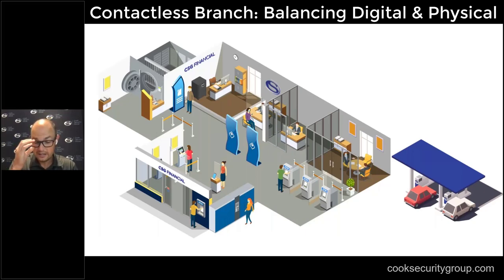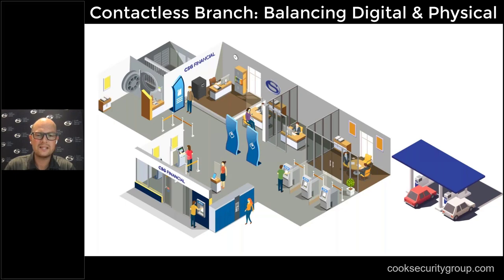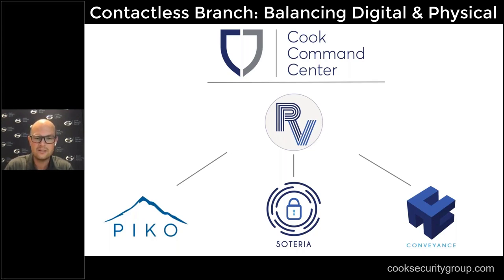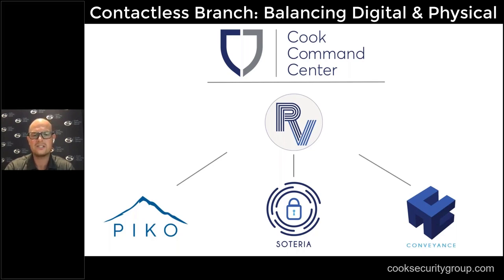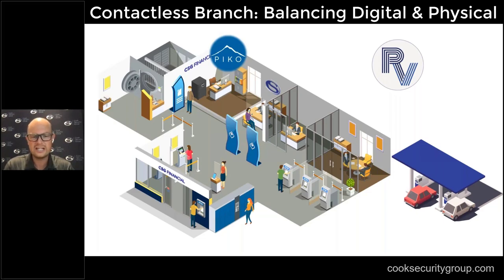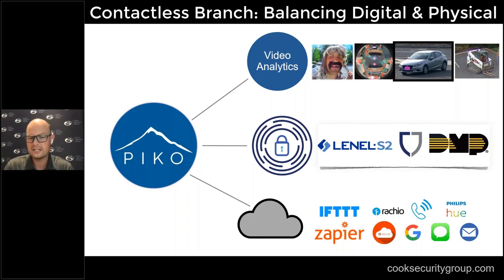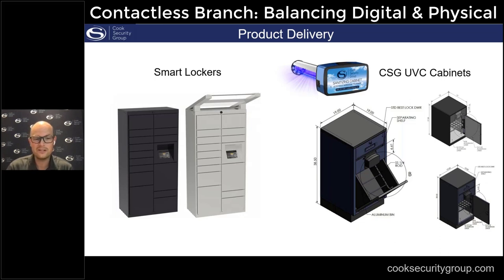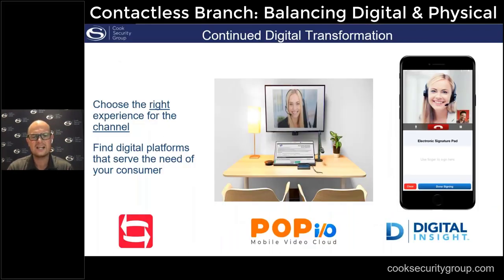Strategic Solutions Specialist examines Contactless Financial Branch Solutions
Over the past 6-months, COVID has disrupted the traditional financial branch and has forced mobilization of the banking industry like never before. In this webinar recording, you can expect to explore solutions that are currently easing the burden faced by many Financial Institutions, and receive insight from Industry experts and Peers alike. Due to the uncertainty surrounding this pandemic and the looming resurgence of cases, the urgency to revaluate the digital & traditional balance has never been greater. Visit our Cook Crisis Hub to learn more.